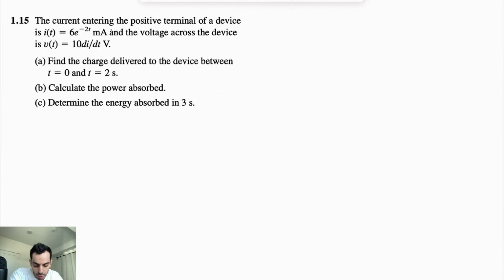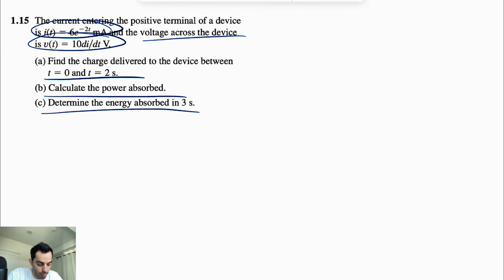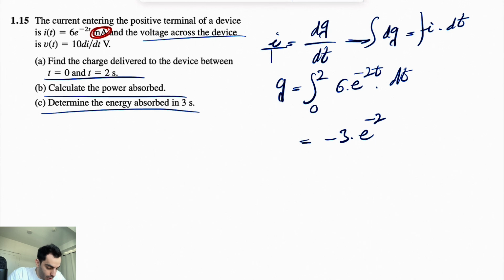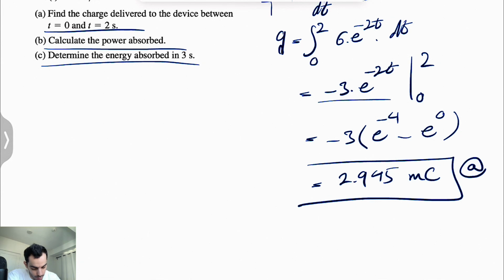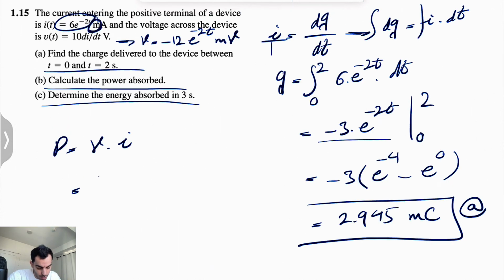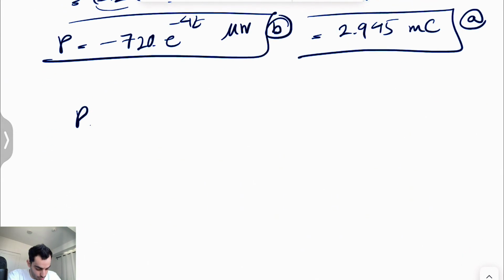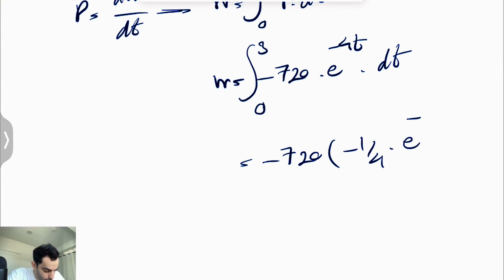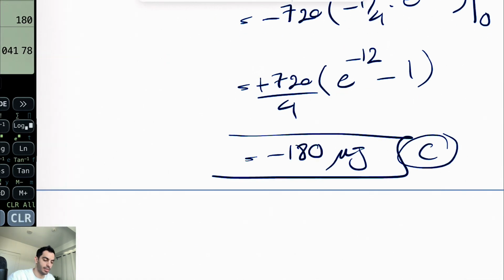Problem 1.15 | The current entering the positive terminal of a device is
Problem 1.15
The current entering the positive terminal of a device
is i(t) = 6e^-2t mA and the voltage across the device
is u(t) = 10di/dt V.
(a) Find the charge delivered to the device between
= 0 and t = 2 s.
(b) Calculate the power absorbed.